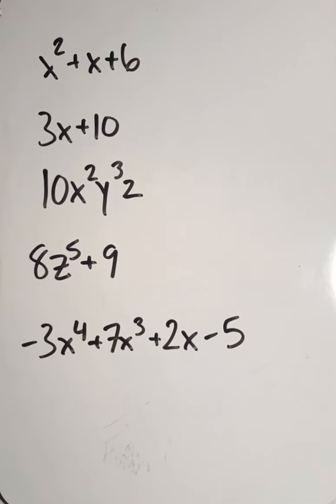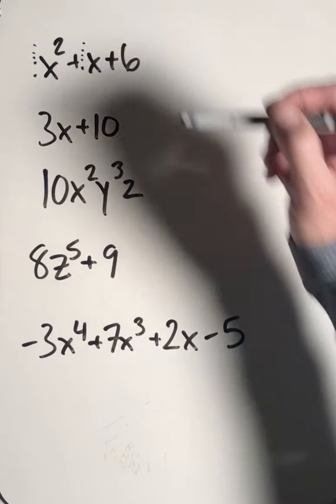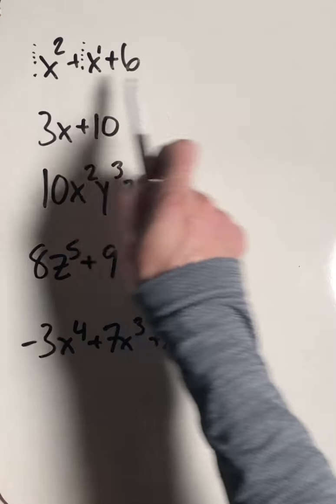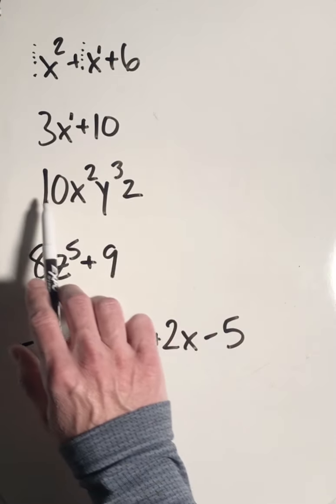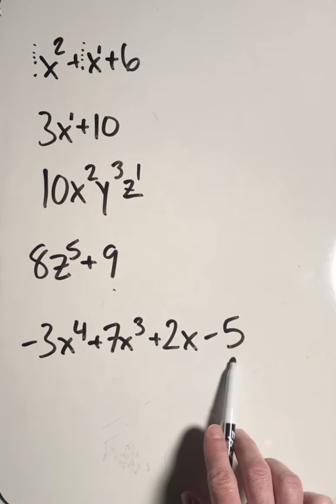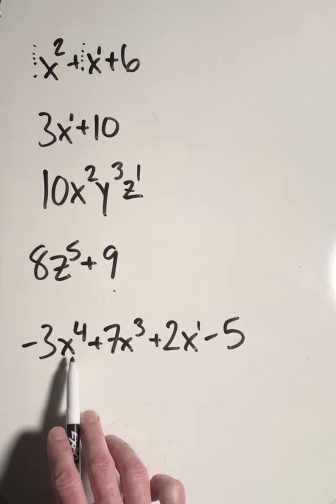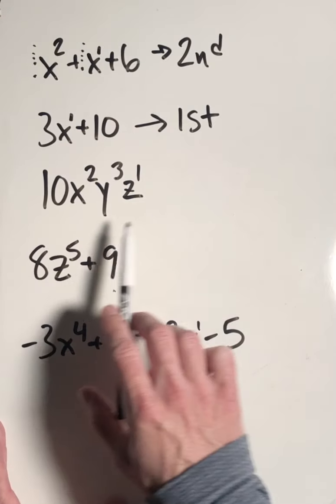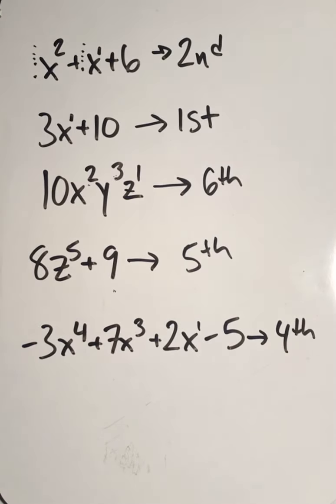12.3.1 Introduction to Polynomials Part 1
Definitions of parts of polynomials.  A coefficient is the number immediately to the left of a variable.
A term is the product of one or more factors.  6, 3x, 5xy, and -2x^2 are all terms.
Terms in polynomials are separated by addition or subtraction signs. 3x+2 has two terms, 3x^2-4x+3 has three terms.
Variable terms contain a variable and always have a coefficient of 1 if there is no number immediately to the left of the variable.
A constant term looks like a number without a variable.
All terms are signed, if there is a negative sign between two terms it goes with the term to its right which becomes negative.